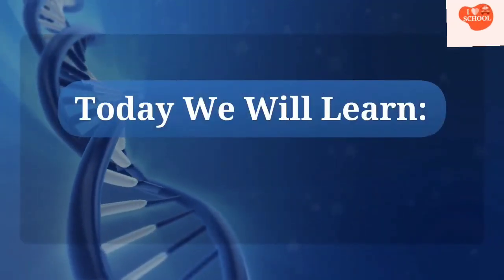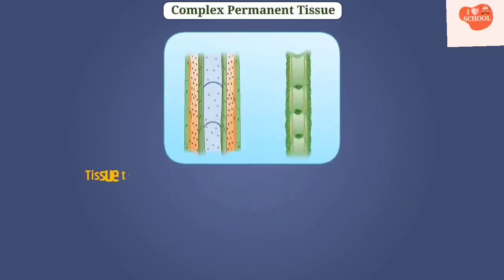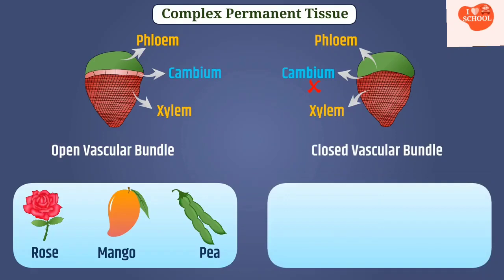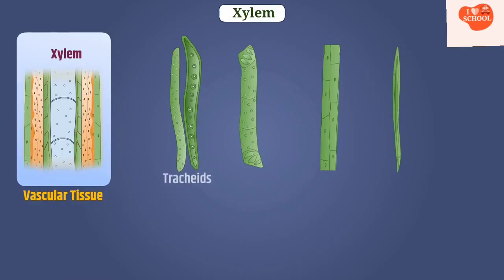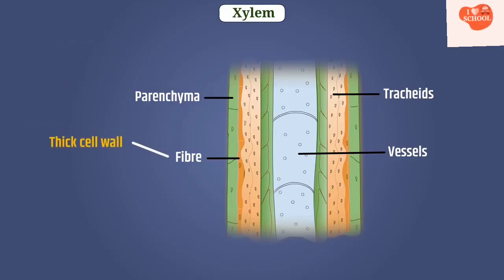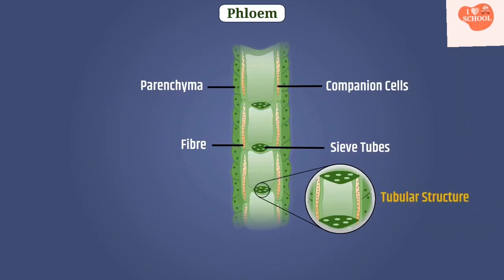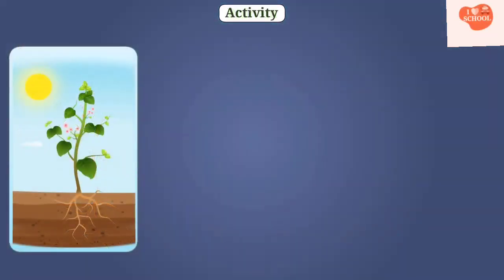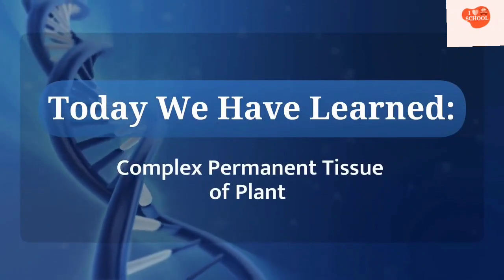Plant tissue : Complex permanent tissue//grade9